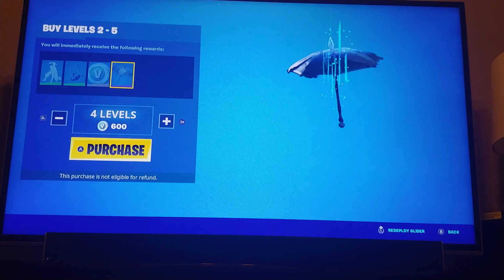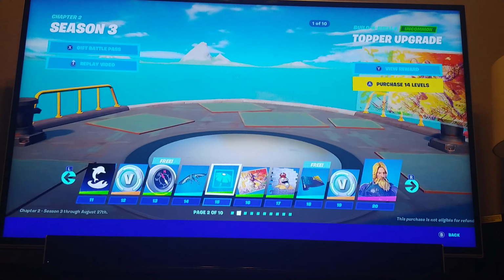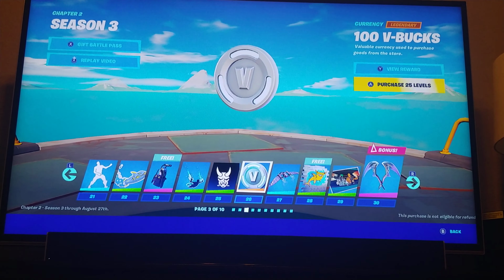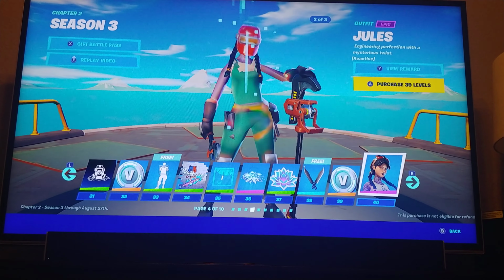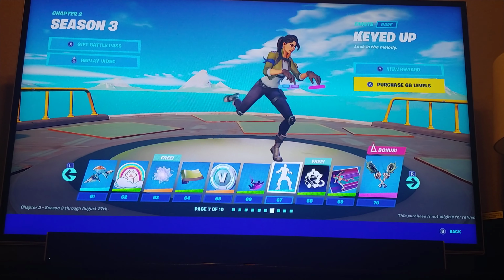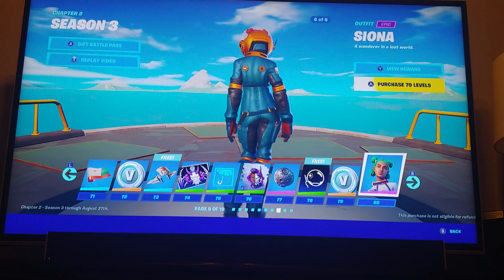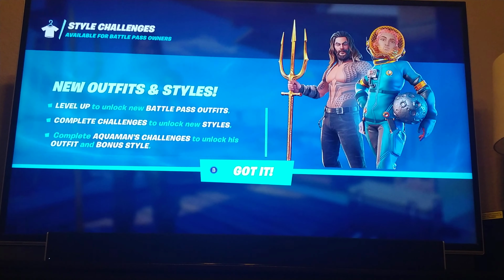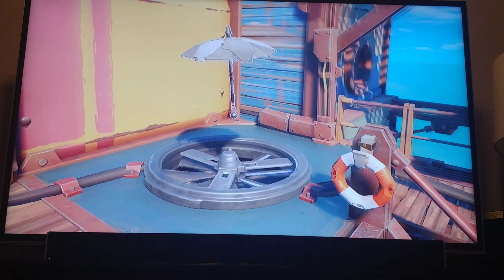Chapter 2 Season 3 battle pass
Johann playing new season!